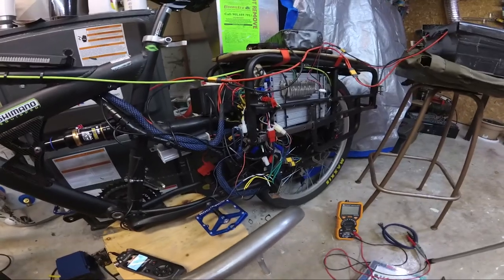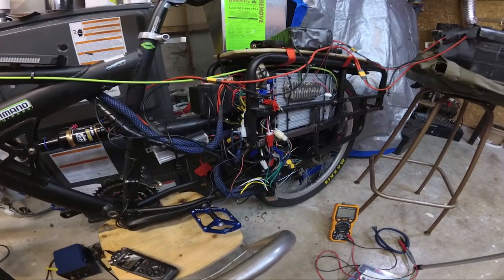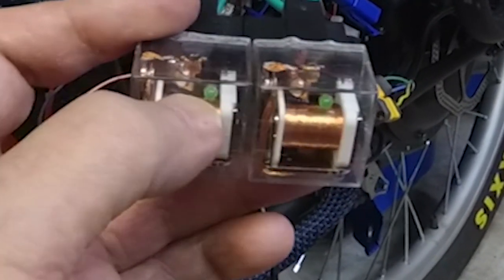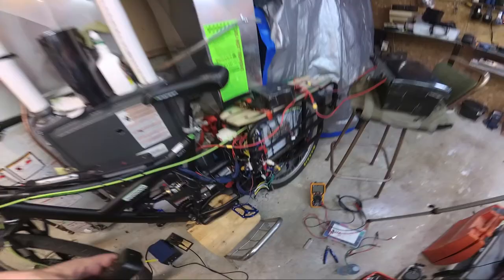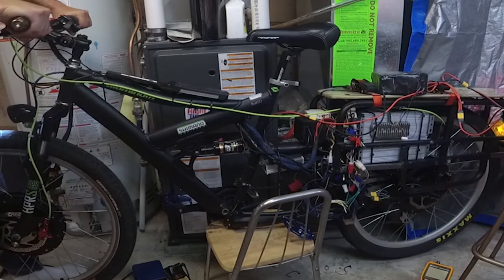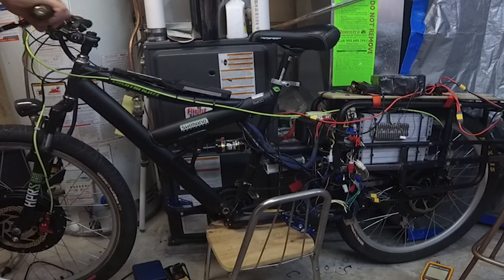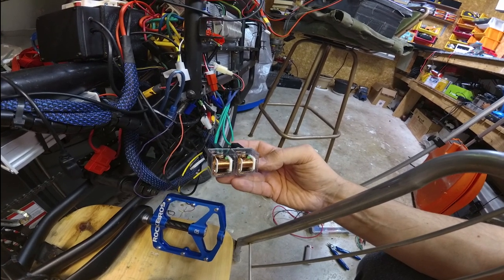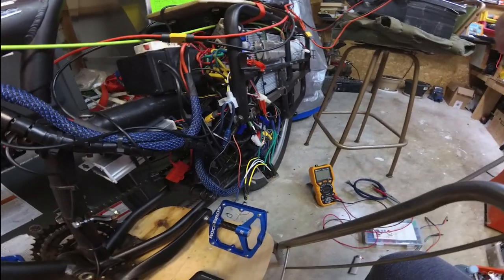ebike dual motor control with 3 speed switch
works well.  center is dual motor. right is front motor. left is rear motor.

controllers in idol draw very little ma.